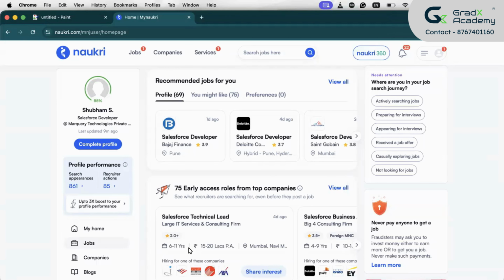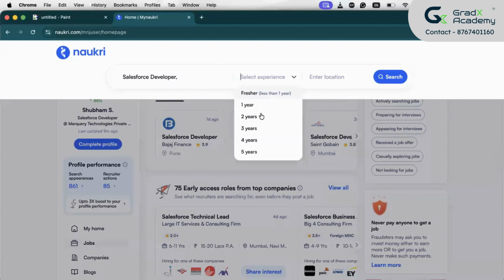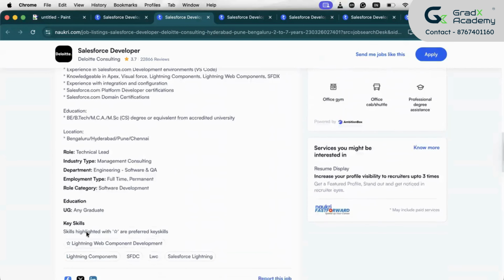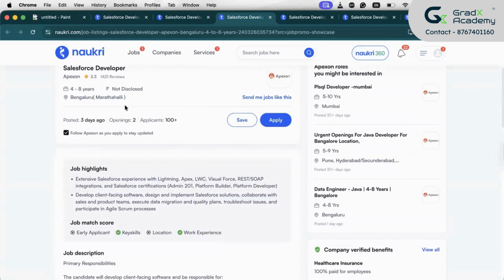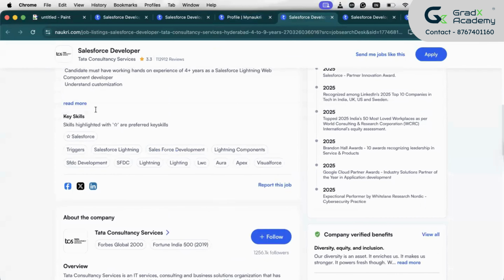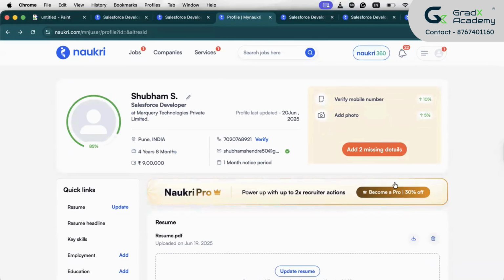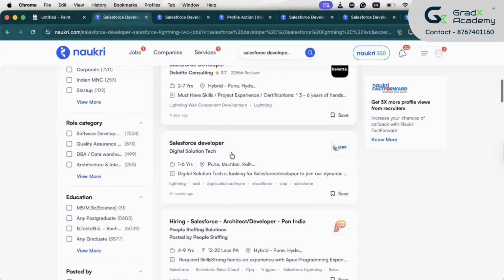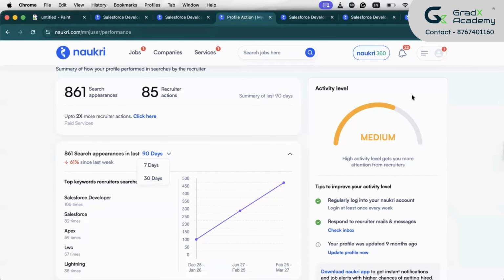Naukri Profile Optimisation 2026 🔥 Get Recruiter Calls Fast | Job Search Tips India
🔥 Big Update: GradX Academy is now RizeX Labs — building skills for a global future. Not getting job calls even after applying on Naukri?
The problem is NOT your skills — it’s your Naukri.com profile.

In this video, I explain how Naukri actually works from a recruiter’s perspective and how you can optimize your profile to increase visibility, rank higher in searches, and get more interview calls.

This is a practical, real profile walkthrough where I show:

How recruiters search candidates
How job descriptions define your keywords
How to optimize each section of your profile
How to use analytics to improve performance

If you are serious about getting a job in 2026, this video will help you fix the exact mistakes that are stopping your profile from getting shortlisted.

⏱️ TIMESTAMPS

00:00 – Why You’re Not Getting Job Calls
01:03 – How Naukri Works (Recruiter vs Job Seeker View)
02:55 – Understanding Job Listings & Key Skills
04:49 – Keywords Strategy (How Profiles Rank)
05:27 – Naukri Profile Sections Explained
06:09 – Headline, Resume & Key Skills Optimization
07:06 – Where to Add Skills (Projects, Experience, IT Skills)
08:10 – Summary, Profile Updates & Activity
09:04 – Naukri Analytics Explained
10:44 – Final Tips to Increase Recruiter Calls

How to optimize your Naukri profile for recruiter search
Importance of keywords and key skills
How to improve profile ranking on Naukri
How to increase profile views and recruiter actions
Common mistakes that reduce your chances
🎯 WHO SHOULD WATCH
Freshers not getting interview calls
IT professionals (Salesforce, Developers, Testing, etc.)
Anyone applying on Naukri but not getting results
⚡ IMPORTANT INSIGHT

Naukri is NOT just a job portal.
It is a search engine for recruiters.

If your profile is not optimized with the right keywords,
you will not appear in recruiter searches — no matter how good your skills are.